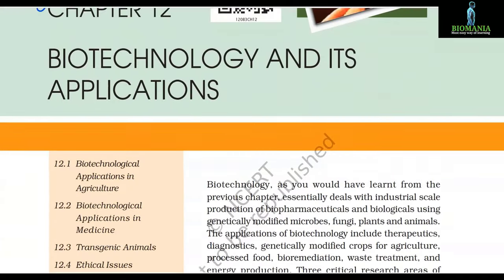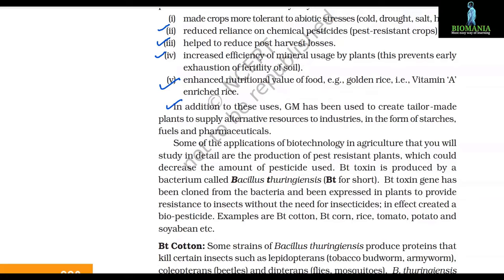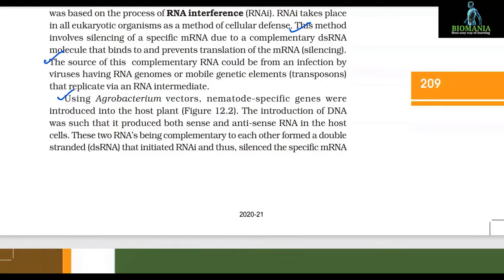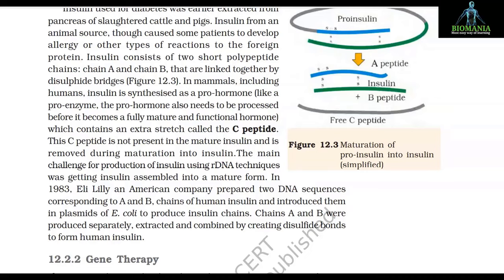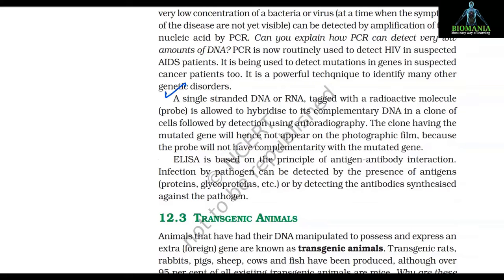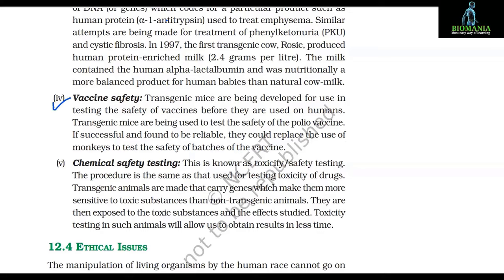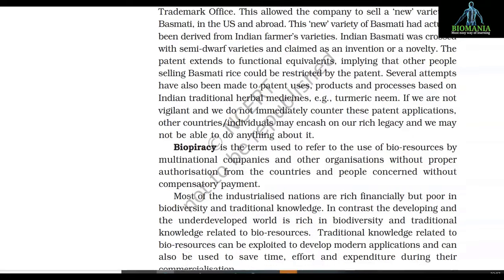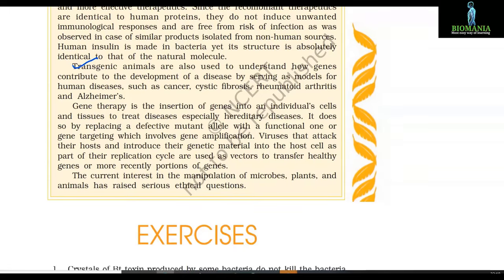Ch12 Class 12NCERT Audiobook | Biotechnology and its Application | NCERT Biology Reading